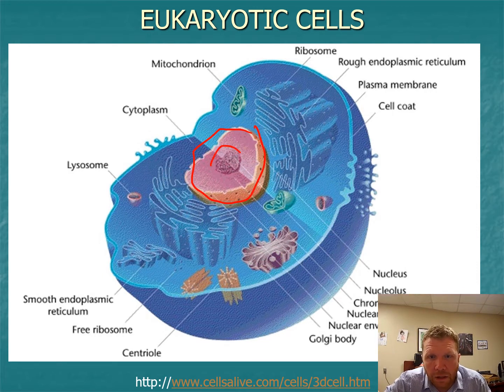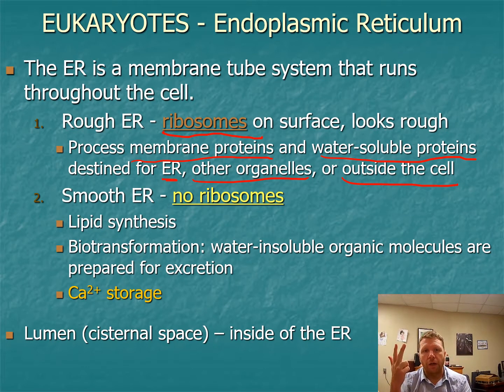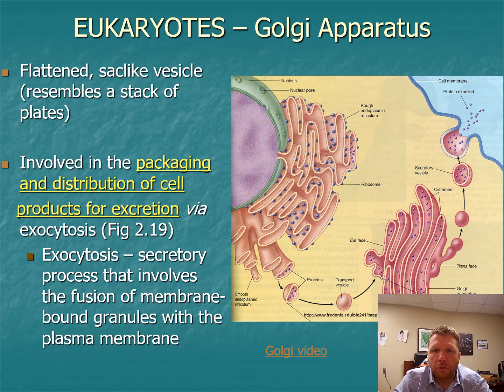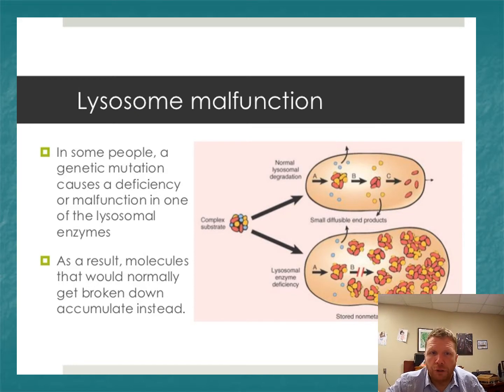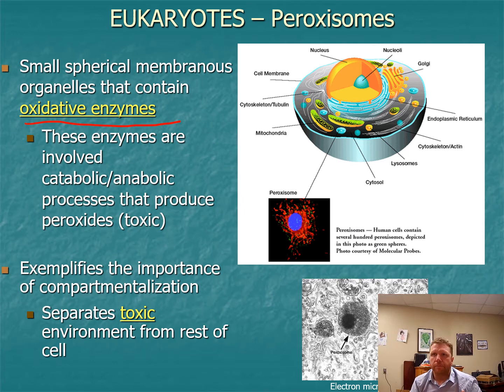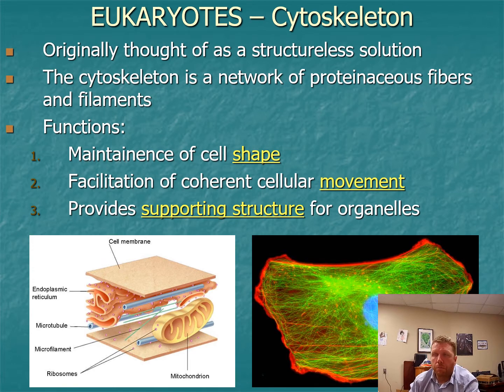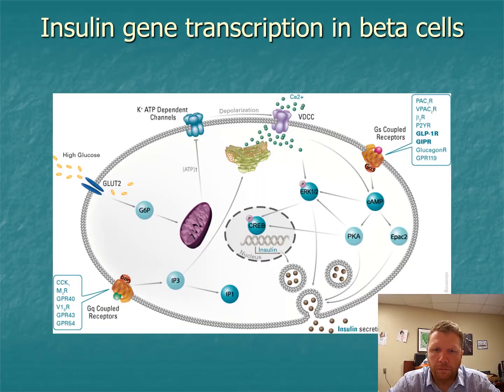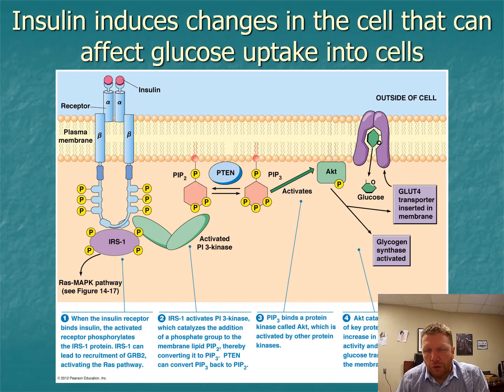CHEM 2350 - Chapter 2 - 3